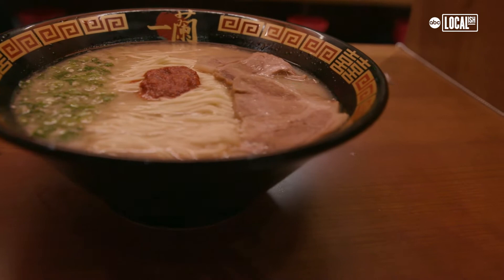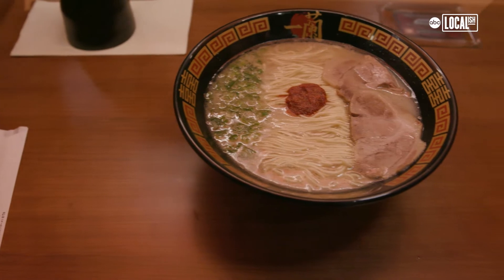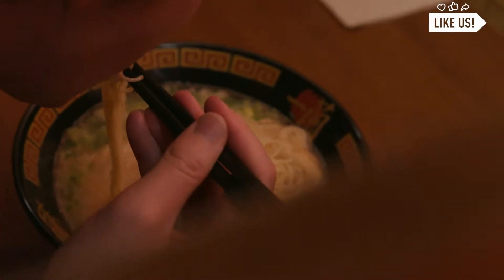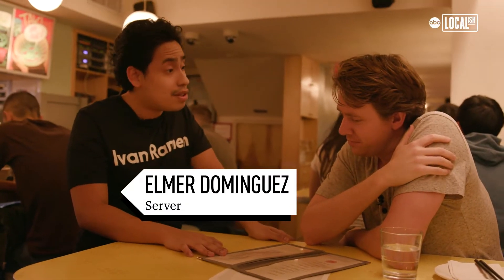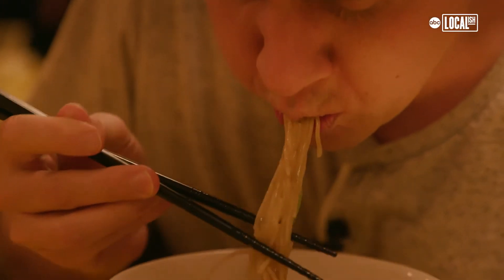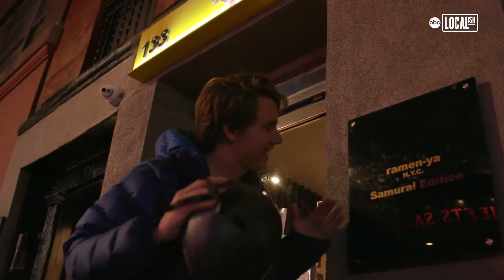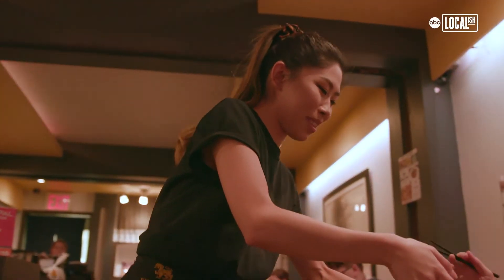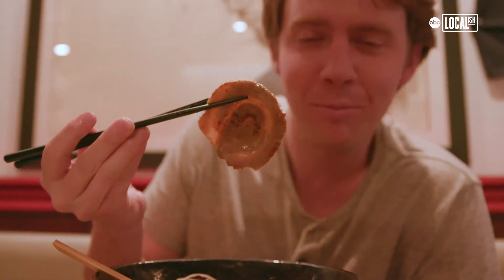Where to Find the Best Ramen in NYC | City Cycle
Manhattan has countless restaurants known for their ramen, but where can you find the BEST ramen in New York City? Mike on a Bike takes us on an adventure and visits Ichiran Ivan Ramen and Ramen Ya From delicious secret recipes, to immersive experiences, which restaurant has the ramen you should try? Find out here!